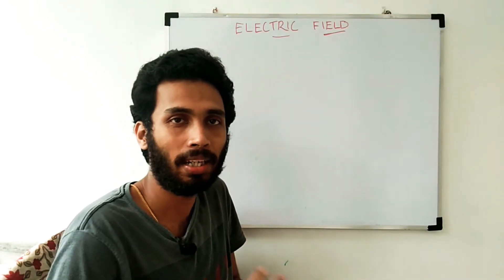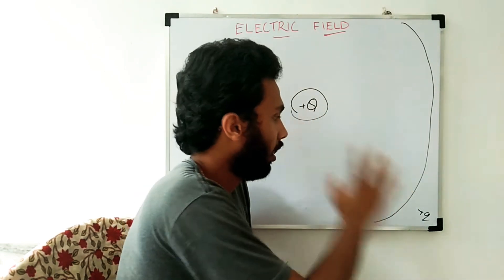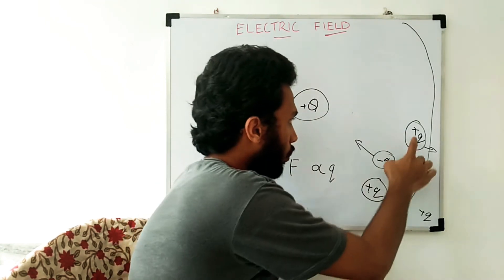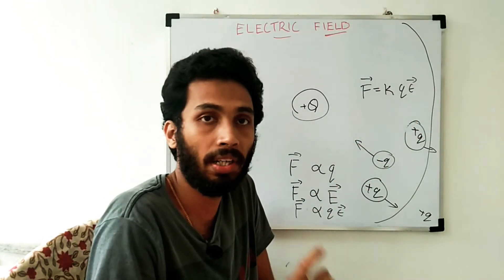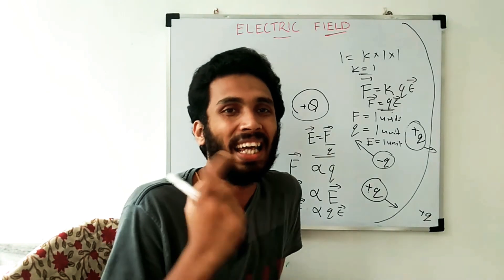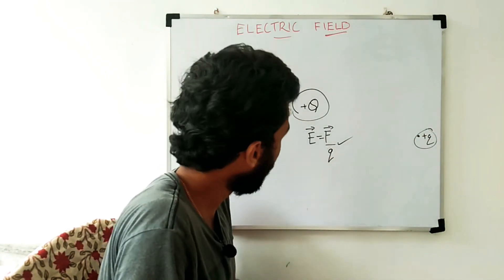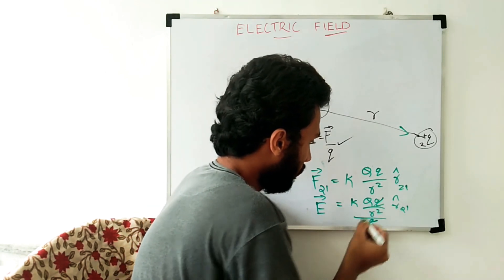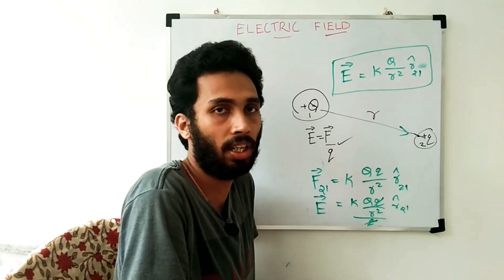electric field class 12 | malayalam | electric charges and fields class 12 | plus one | NEET JEE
electric field class 12 in malayalam
electrostatics in malayalam
Electric charges and fields class 12 malayalam